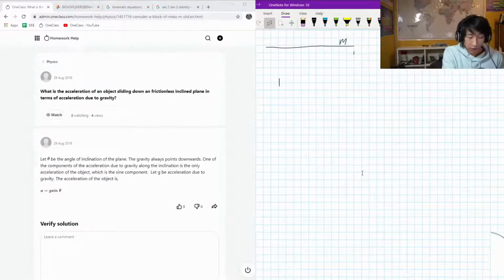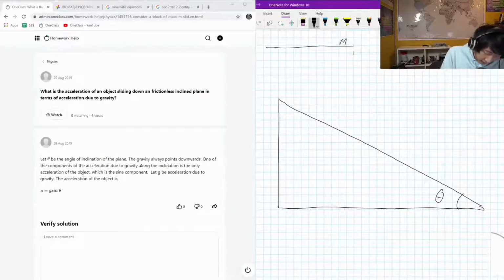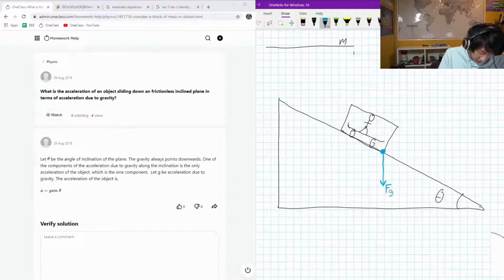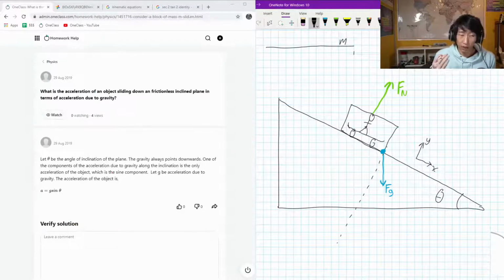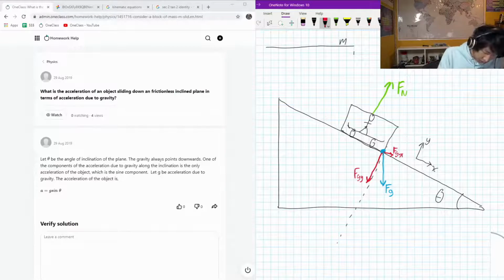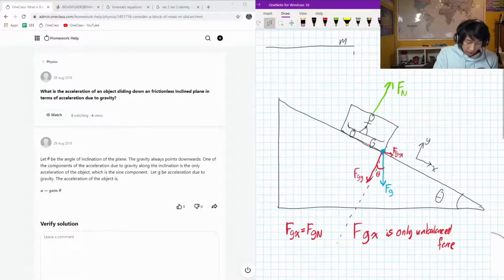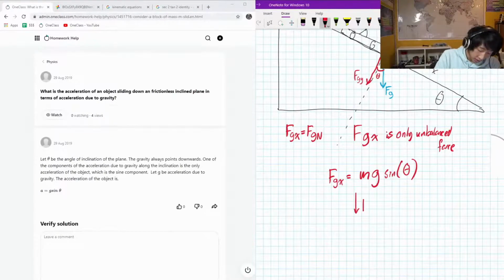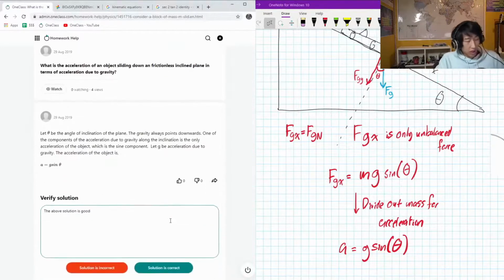What is the acceleration of an object sliding down an frictionless inclined plane in terms of accele